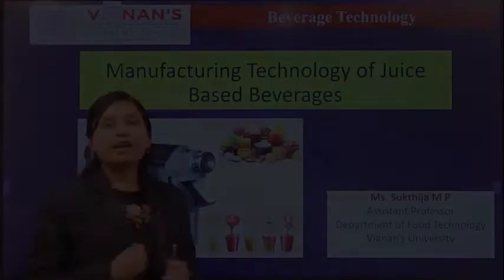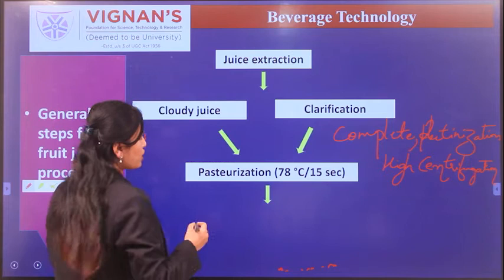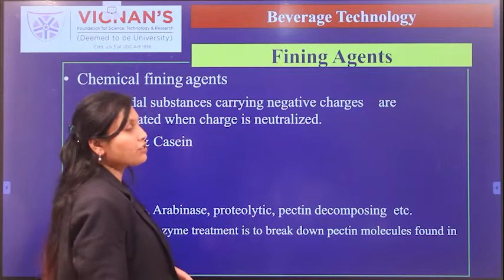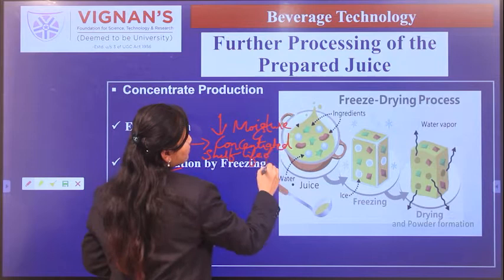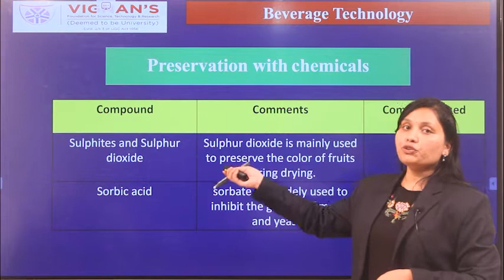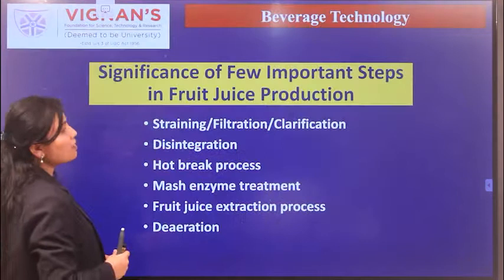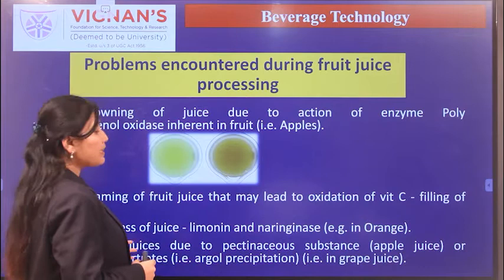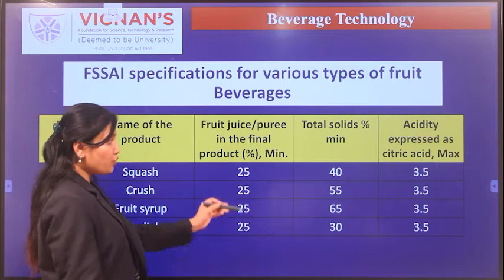BEVERAGE TECHNOLOGY (LECTURE 2)- TECHNOLOGY OF FRUIT JUICES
Juice is a drink made from the extraction or pressing of the natural liquid contained in fruit and vegetables. Juice is commonly consumed as a beverage or used as an ingredient or flavoring in foods or other beverages, such as for smoothies. Juice emerged as a popular beverage choice after the development of pasteurization methods enabled its preservation without using fermentation (which is used in wine production).The largest fruit juice consumers are  New Zealand.Fruit juice consumption on average increases with country income level.